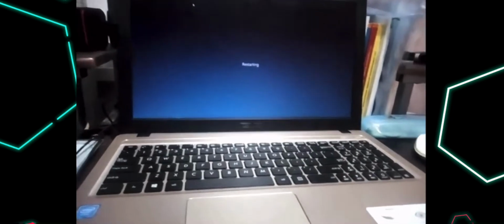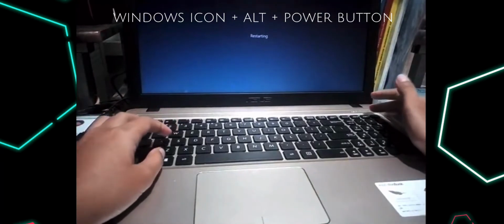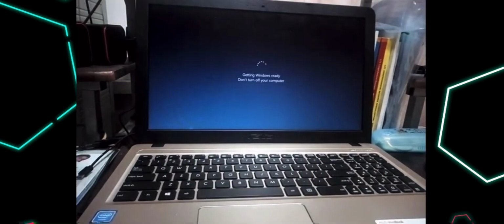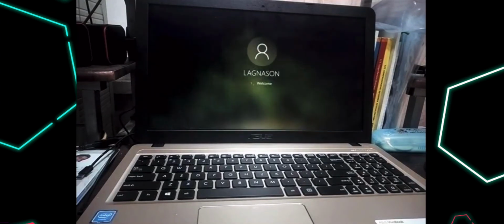How to Fix Windows 10/11 Stuck on RESTARTING 2022 Still Working!!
In this video I’m going to teach you a simple trick on how to fix your laptop that is stuck in restarting screen. This trick still works today.